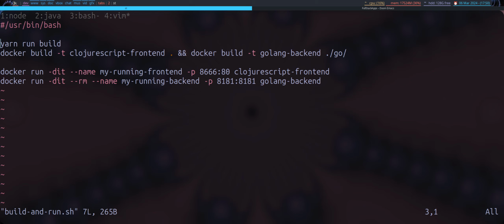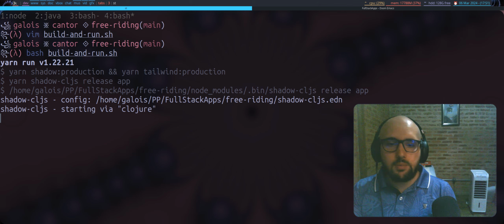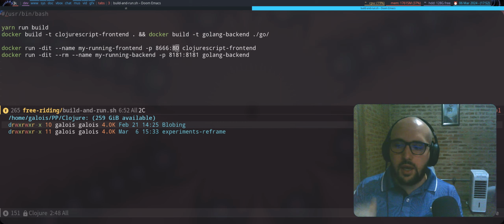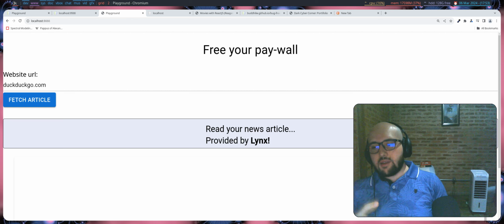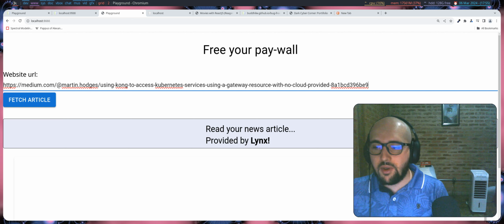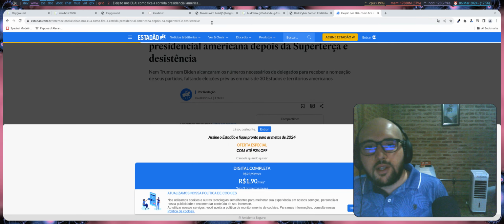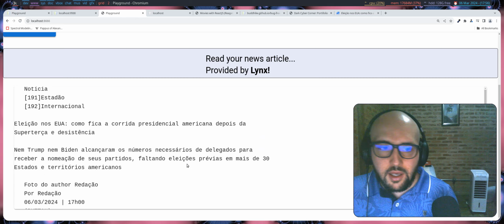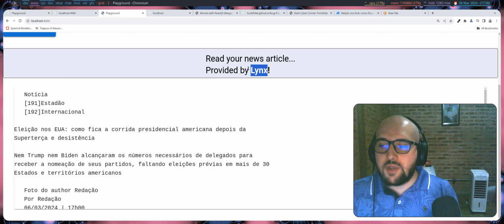Free Riding - Project 3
# Free Riding

Where you can navigate your web articles, free of pay-walls!

This project is based on two microservices, a front and back end, with ClojureScript (Reagent + Re-frame) and Go(lang) (using http and os libraries).

The deployment can be done with one script, which uses Docker to spin up the services in containers.